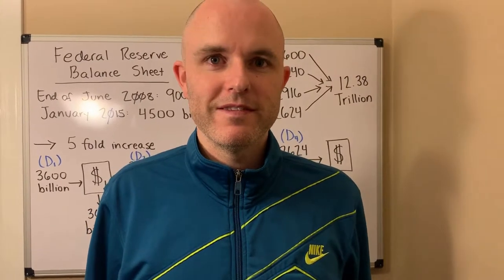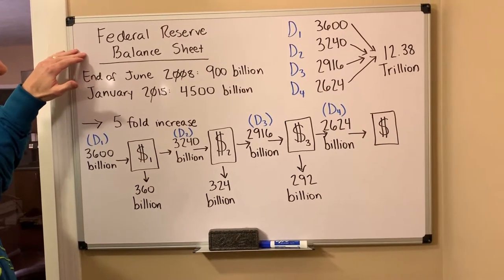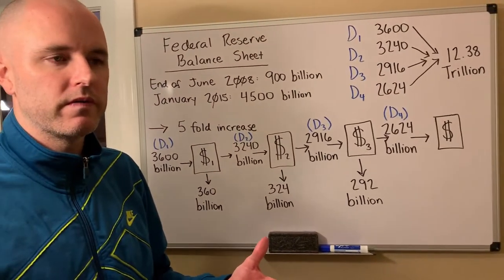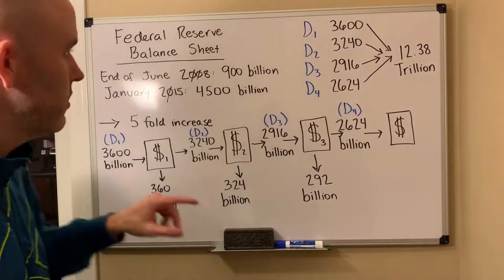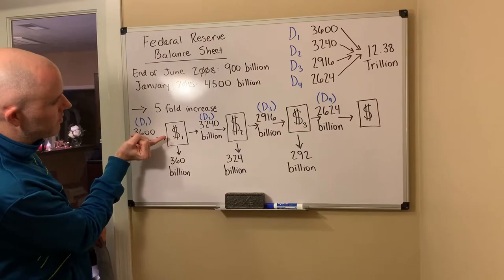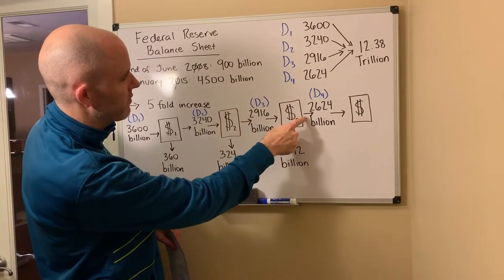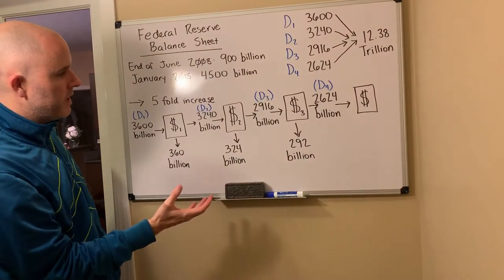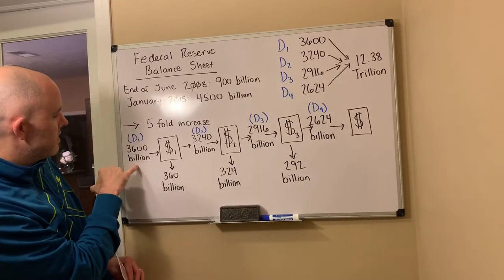Fractional Reserve Banking Explained - Part 3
The effect 3.5 trillion dollars of Federal Reserve banknotes can have on the money supply.